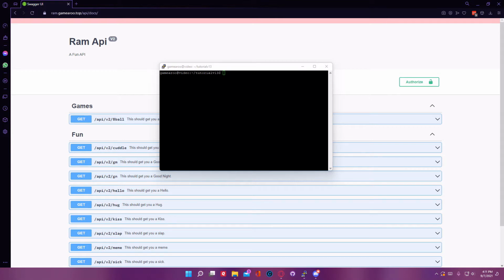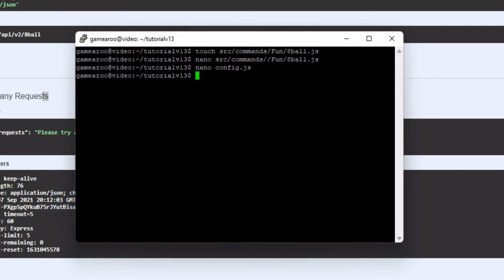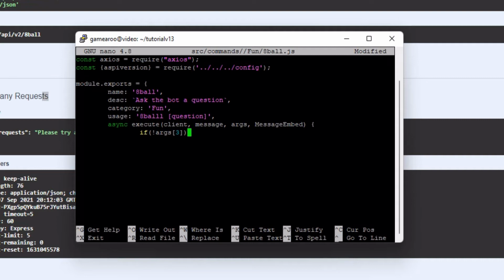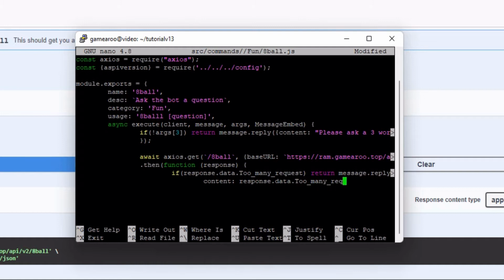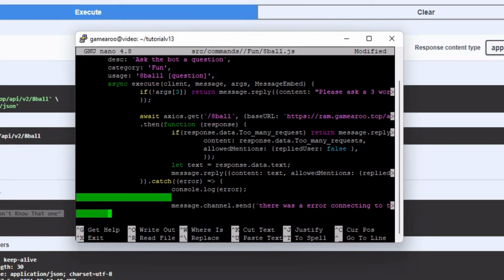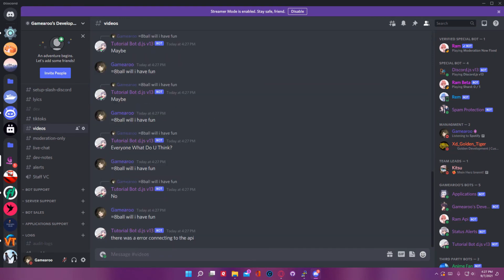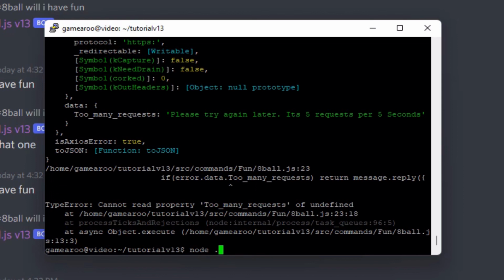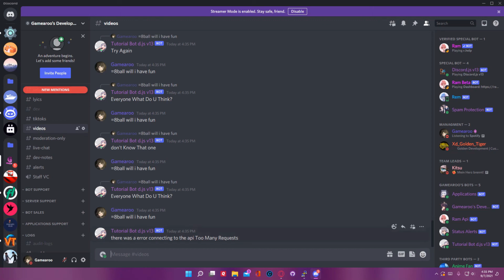Discord.js v13 Episode 5 - 8Ball Command (OUTDATED)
timestamps
0:00 - Intro
0:14 - Talk
2:18 - Coding
14:29 - Debugging & fixing
21:44 - Testing
22:53 - outro